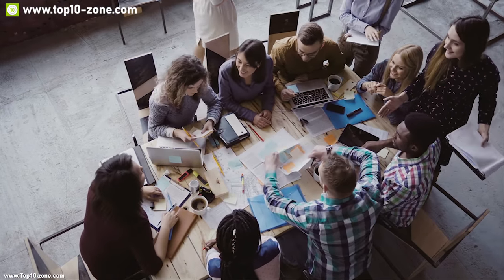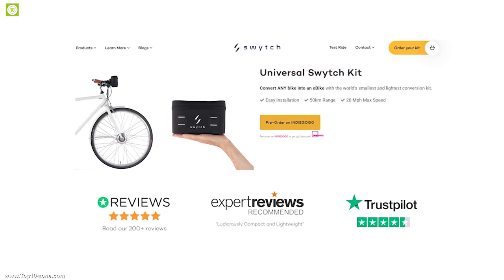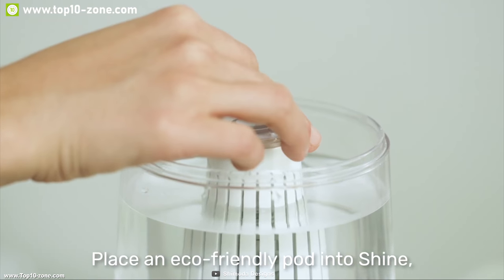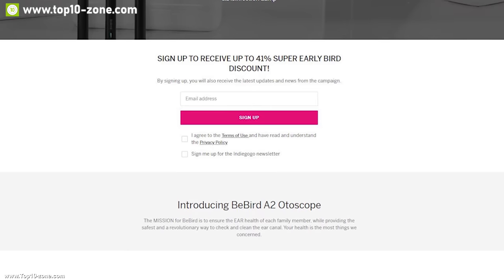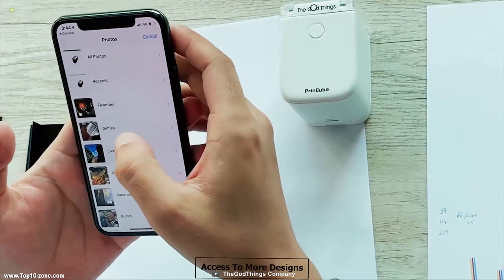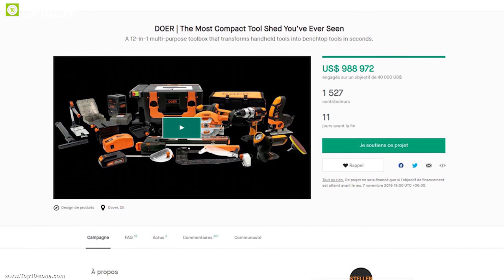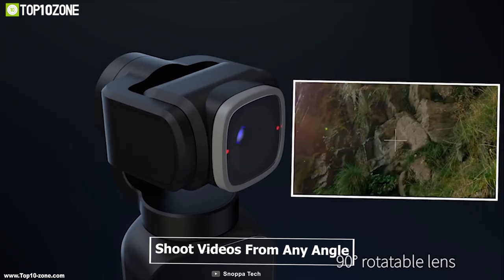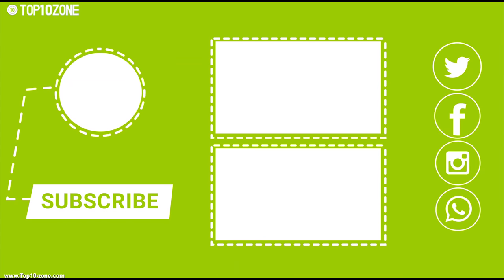Top 10 New Tech Gadget Inventions That Will Blow Your Mind | Part-5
In this video, we are going to show you the Top 10  New Tech Gadget Inventions that are going to be available soon.

 New Tech Gadget Inventions List:
1. Scorpion 12:40

2. Snoppa Vmate 11:30

3. ORBI Marine 360°recording eyewear 10:11

4. DOER Compact Tool Shed 08:52

5. PrinCube 07:35

6. Puffers 06:16

7. BeBird A2 05:08

8. Shine Bathroom Automate Toilet Cleaning 03:53

9. Shimoda Action X Camera Bags 02:13

10. Swytch eBike 00:45